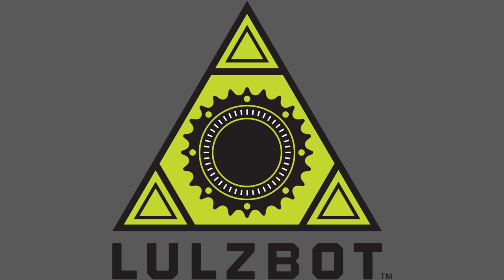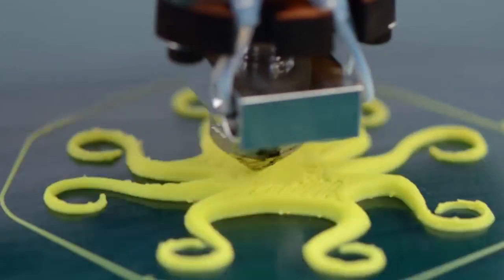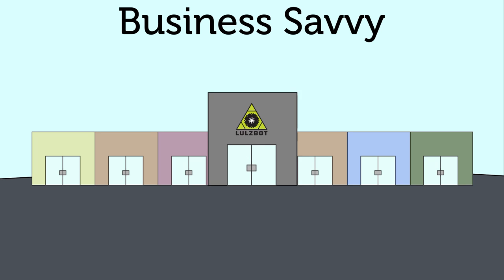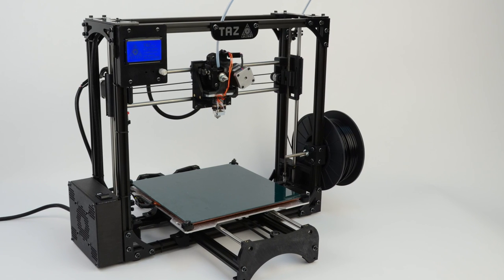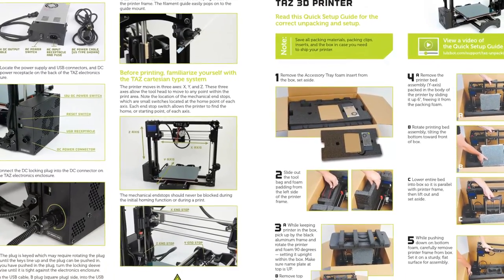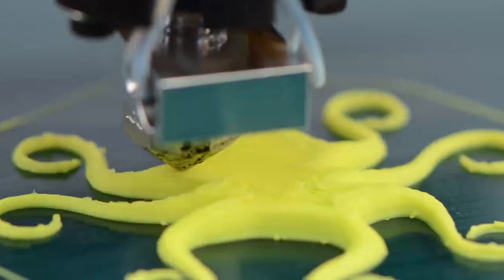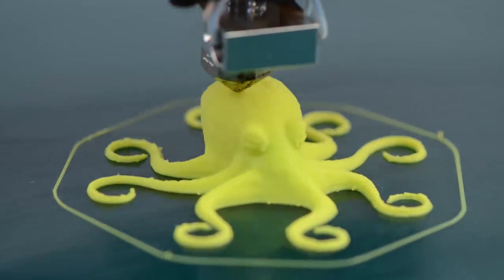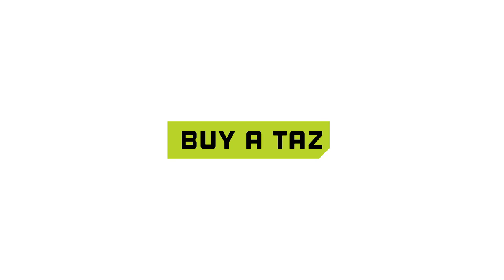Aleph Objects / LulzBot Promo